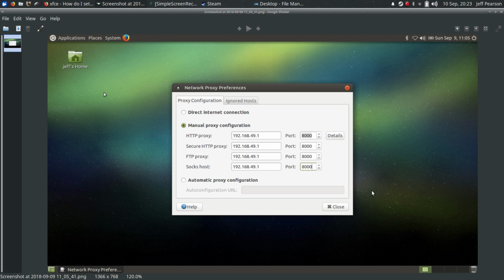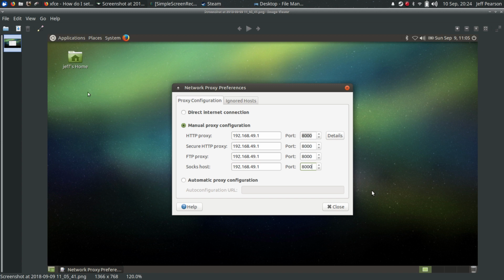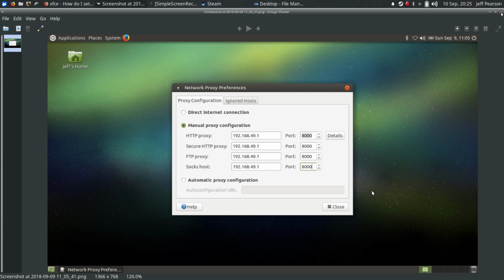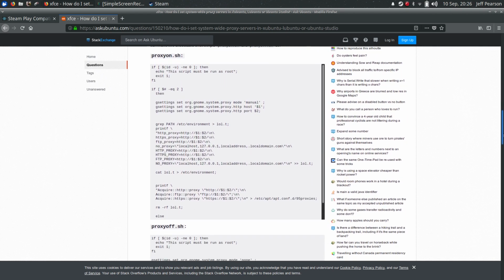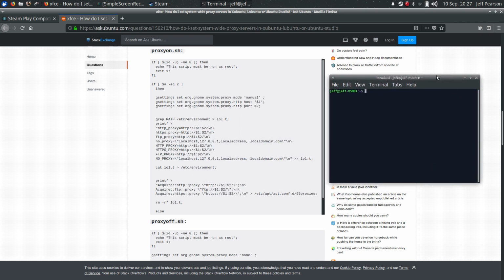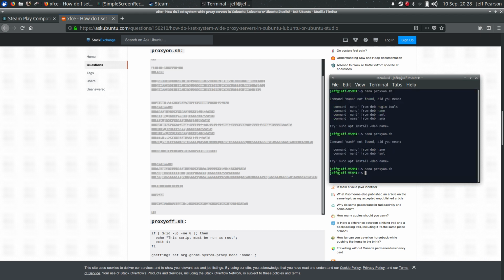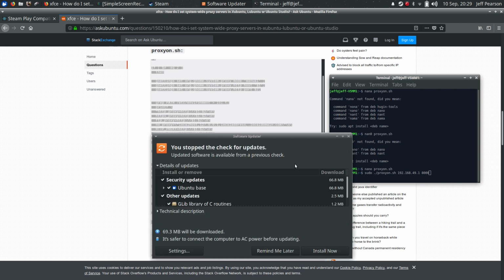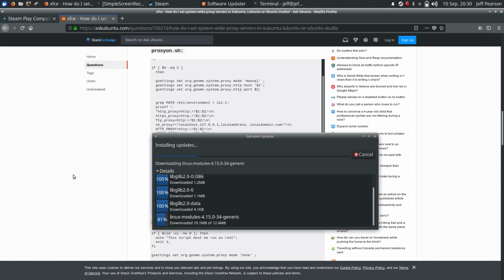PDANet+ with Linux revisited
My other PDANet+ vid